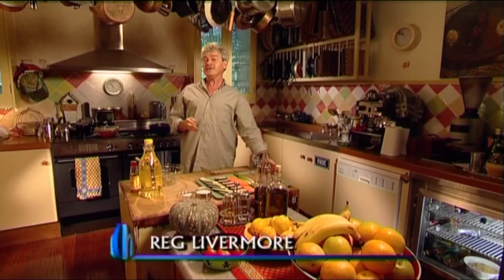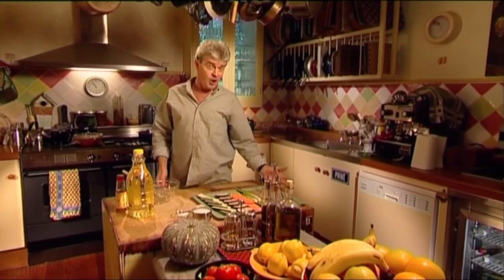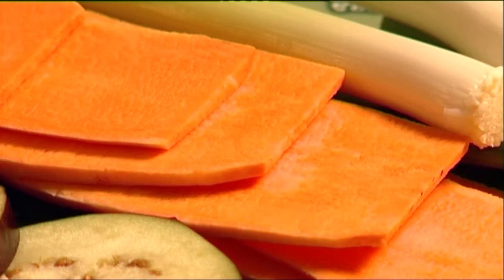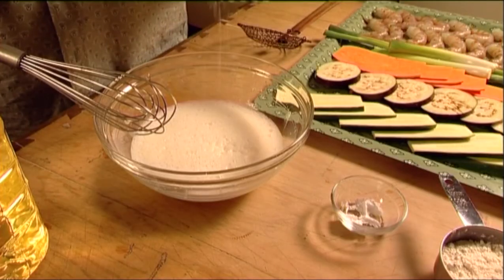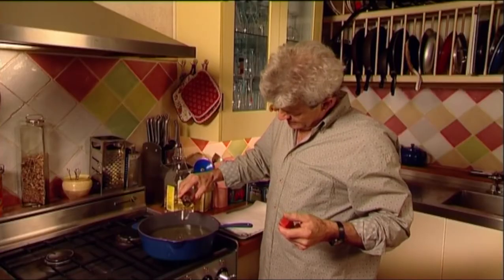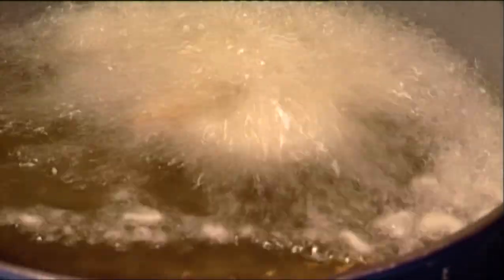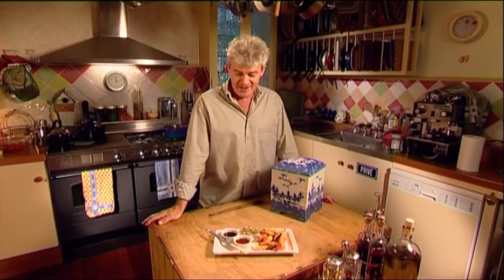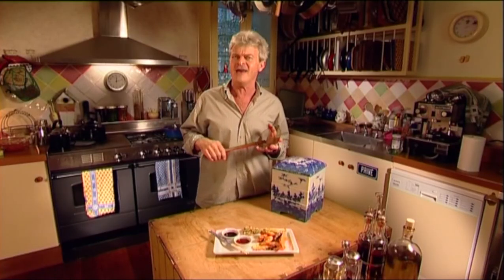Reg Livermore - Tempura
Reg's Kitchen, Our House. Reg Livermore cooks Tempura